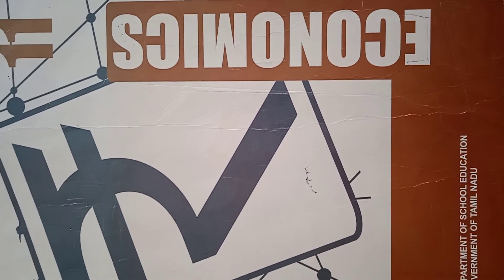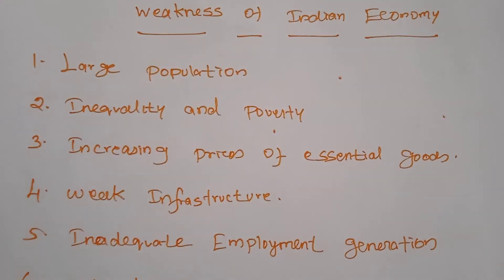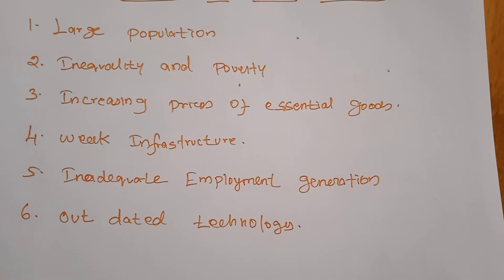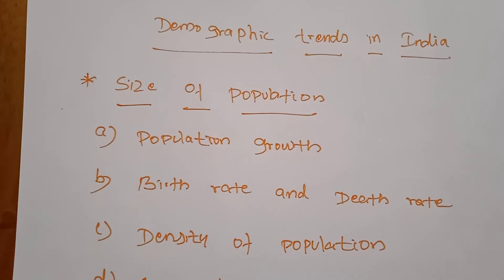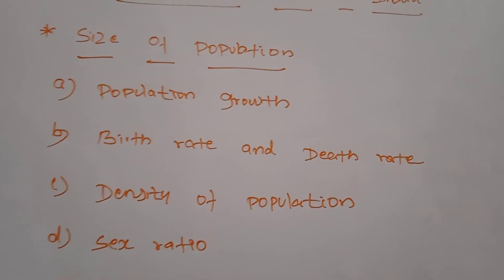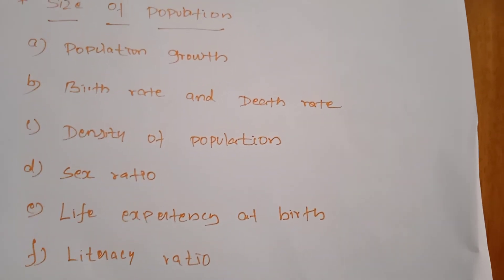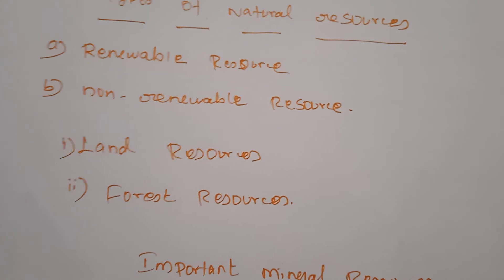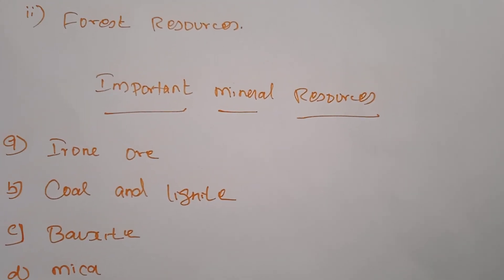Grade11|Economics|Demographic trends in in india|28-11-2020|9.00AM